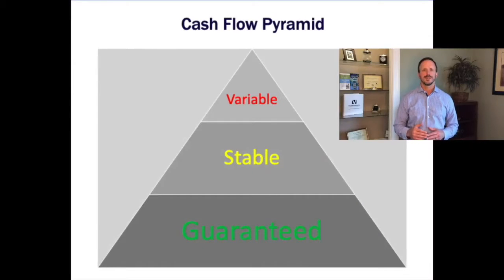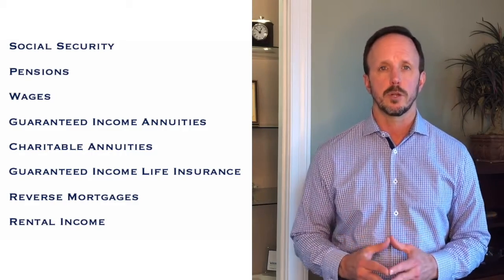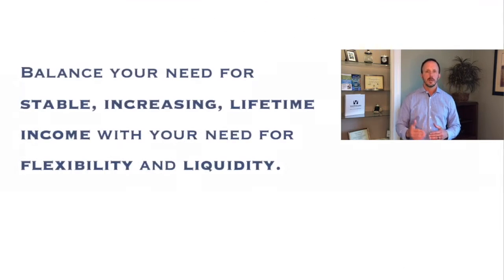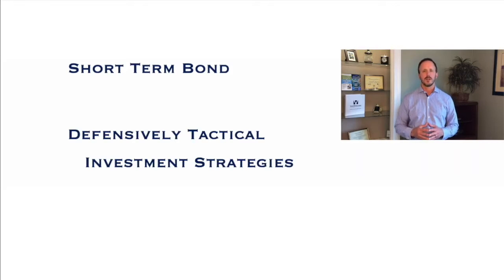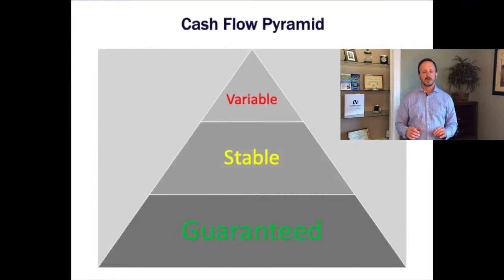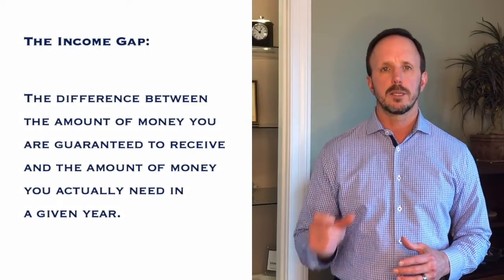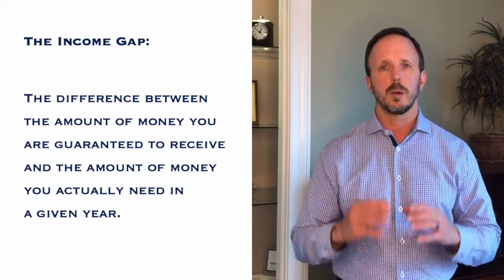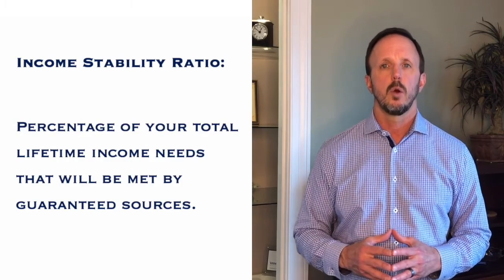Cash Flow Planning #6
We’d like to introduce the Cash Flow Pyramid.  The Cash Flow Pyramid is a depiction of the different levels of confidence we can have with the different kinds of cash flow we receive in retirement.

I’m John VanWeelden. Nothing I say should be construed as financial advice. They are intended for broad, general audiences. I know nothing about your specific financial situation. Consult with your own advisor before implementing any ideas you get on YouTube or any other platform intended for general audiences. Advisory services offered by VanWeelden Wealth Management, LLC, a registered Investment Advisor.  Insurance and annuities offered through VanWeelden Group, LLC. Information in this message is for the intended recipient[s] only. If you are not the intended recipient, promptly delete and do not forward. for important disclosures.

VanWeelden Wealth Management, LLC (“VanWeelden”) is a registered investment advisor. Advisory services are only offered to clients or prospective clients where VanWeelden and its representatives are properly licensed or exempt from licensure.